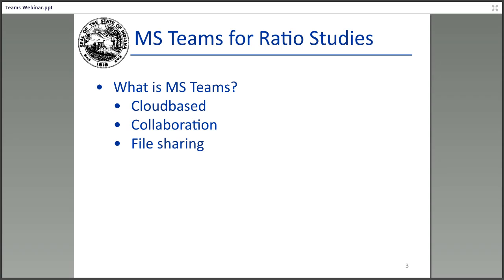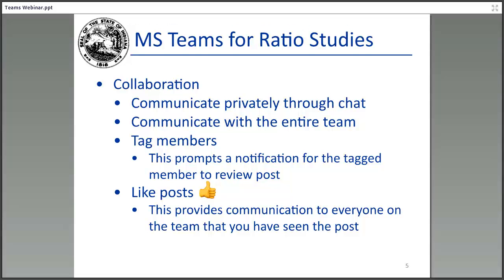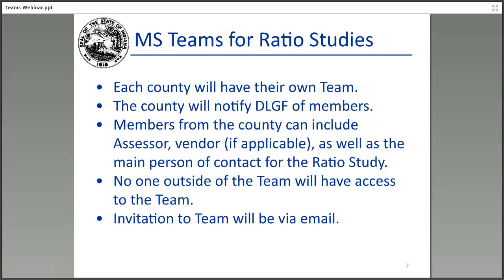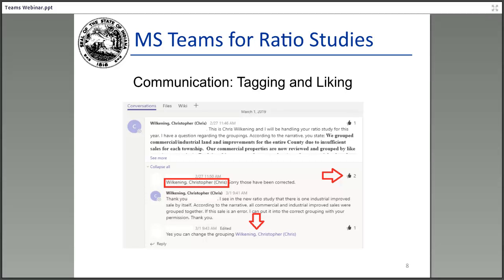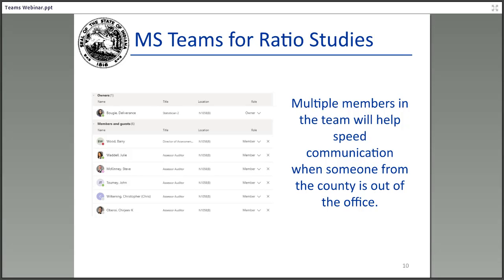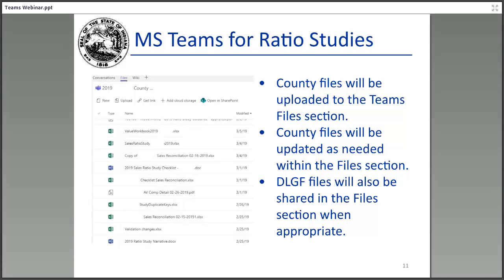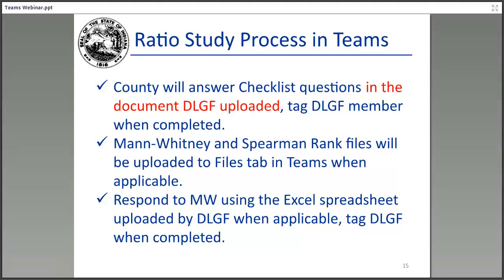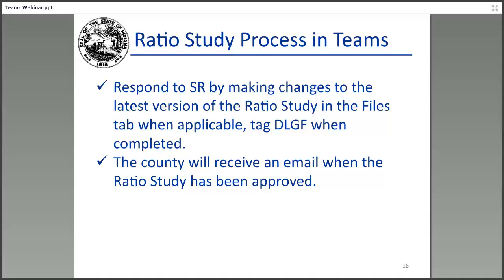DLGF Webinar - Microsoft Teams for Ratio Studies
Microsoft Teams for Ratio Studies